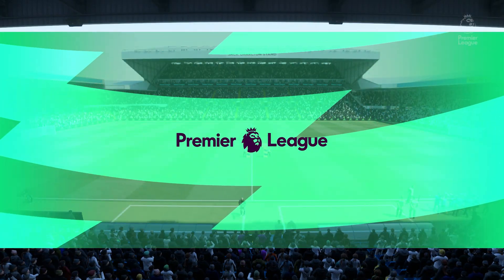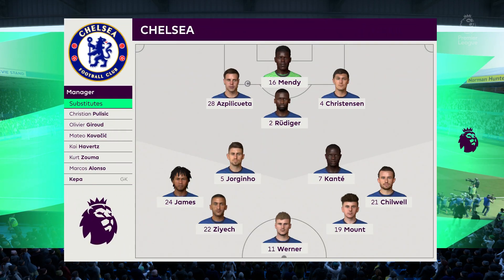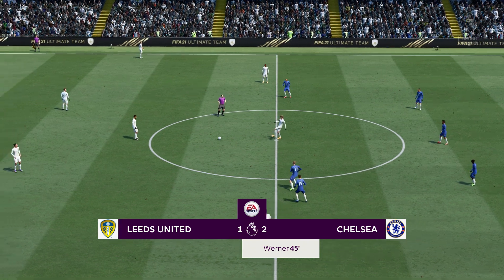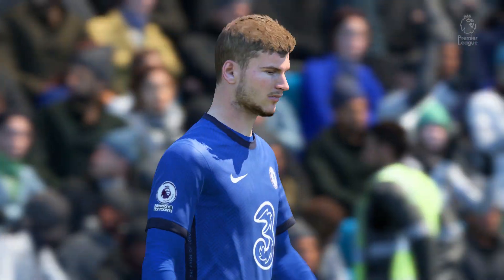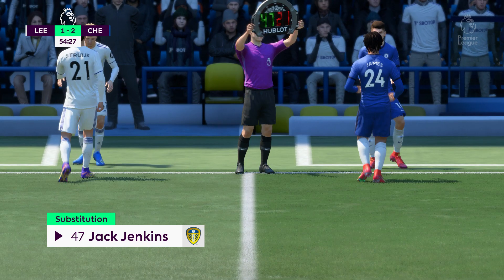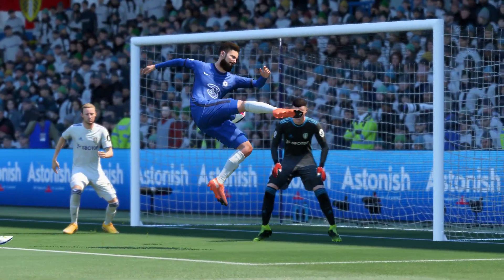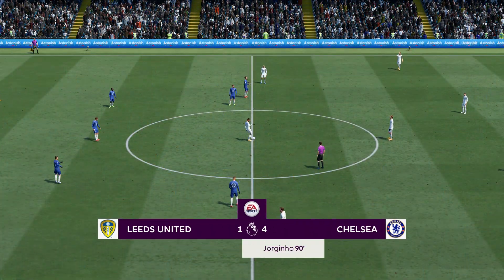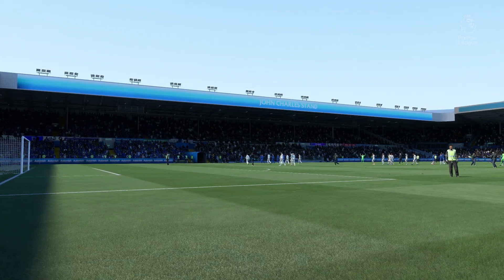FIFA 21 Leeds United vs Chelsea | Premier League 2021 | PS4 Full Match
FIFA 21 Leeds United vs Chelsea | Premier League 2021 | cpu vs cpu | Full Match | Elland Road - Leeds, England
PS4 Xbox Full Match Gameplay Simulation | FULL HD 1080p 60fps